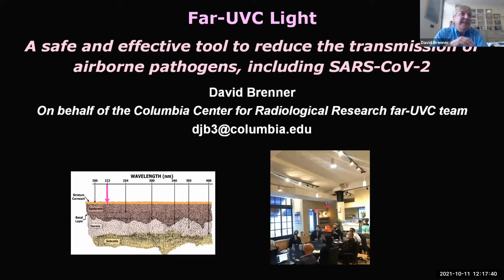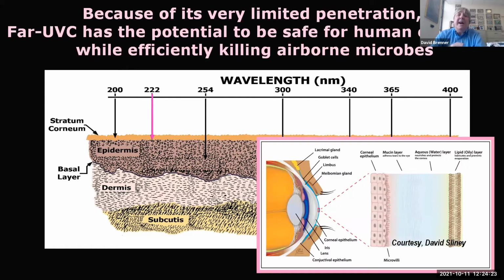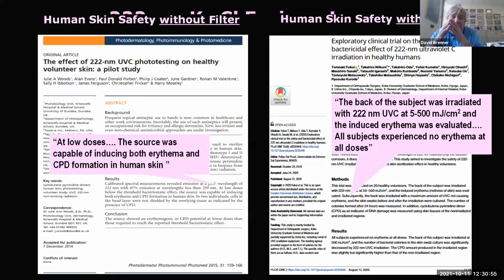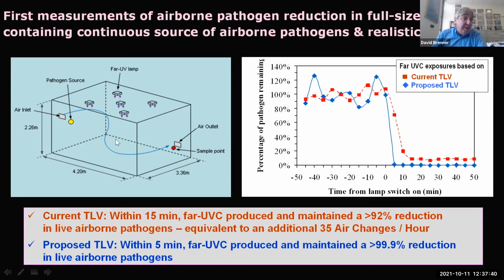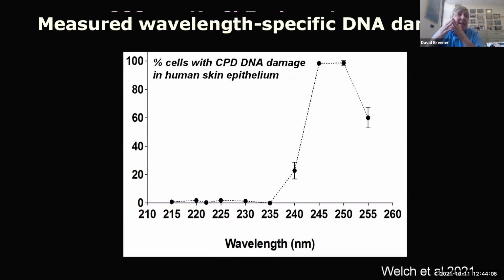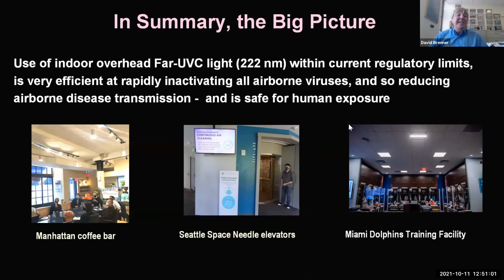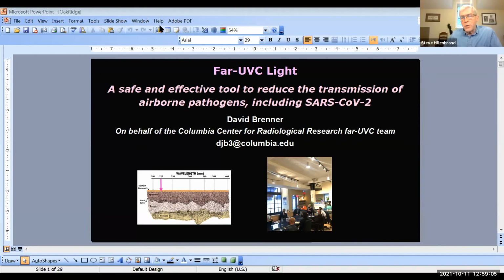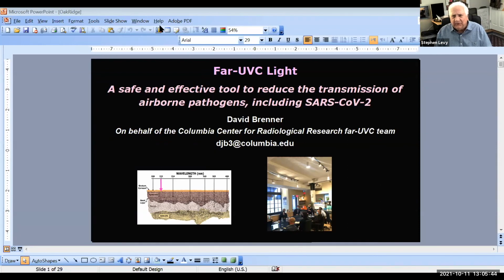Far-UVC light to reduce the risk of airborne viral transmission in occupied locations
Explains the work of David J. Brenner and his team at Columbia University’s Center for Radiological Research to determine how 222 nanometer ultraviolet light can be used effectively and safely to reduce the risk of infection by airborne pathogens in occupied locations.

This technology has great potential for application in schools, restaurants, hospitals, theaters, public transit terminals and other densely occupied areas or confined spaces, such as airplanes, buses, railcars, elevators, etc.

Ultraviolet light has been known and used for more than one hundred years in methods to sanitize objects, rooms and HVAC systems. However certain frequencies of UV light can cause major harm to people and other living organisms as well as damage property.

As many people know, exposure to UVA and UVB can cause severe skin burns, which may lead to skin cancer. And ozone generated by UV light is a  common cause of lung cancer.

For these reasons, it is most important to determine which wavelengths of UV light at what intensities are the most effective to destroy pathogens and the least likely to injure people and cause collateral damages.

Presently, UV lamps suitable for the desired applications are still very expensive, do not have a high life expectancy, or undergo a rapid decrease in efficiency. Light emitting diodes (LEDs) that emit far-UVC are still highly inefficient in energy conversion.

This presentation to the Technical Society of Knoxville includes an extensive Q&A period.

Topics discussed included
— impacts of UV on human skin and eye
— effects on microorganisms
— design and operational characteristics of currently available UVC lamps
— requirements and methods for installing UVC in public locations
— research design for studies on germicidal effectiveness and safety
— quandary of proving benefits and safety with studies involving human subjects
— risks of ozone generated by UV sources

David J. Brenner, PhD is the Higgins Professor of Radiation Biophysics (in Radiation Oncology) and Professor of Environmental Health Sciences at Columbia University

He directs Columbia’s Center for Radiological Research, which is now more than 100 years old, and the Radiological Research Accelerator Facility (RARAF). He started his career in theoretical physics — applying quantum mechanics to radiation therapy.

He focuses his work on special UVC lamps for interior spaces to destroy viruses without human injury.

The Technical Society of Knoxville hopes that his presentation will stimulate regional interest in developing advanced manufacturing technologies to rapidly lower production costs of 222 nm UVC lamps. Market demand for such devices could reach $24.2 billion by 2025, according to one estimate, with prospects of major R&D funding from government and private companies.

Dr. Brenner thinks, “the market is many-fold: Initially for hospitals, in operating rooms for irradiating above incisions during surgery to reduce surgical site infection rates. For public locations such as schools, hospitals, doctors offices, airports, airplanes and the food preparation industry, to reduce airborne transmission of viruses including influenza and measles, and bacteria such as TB.”